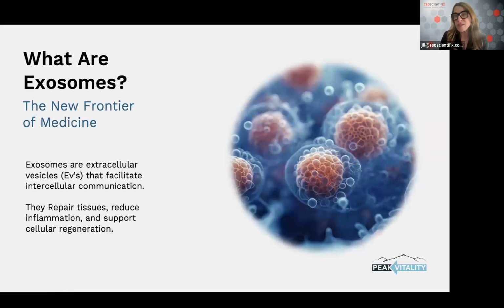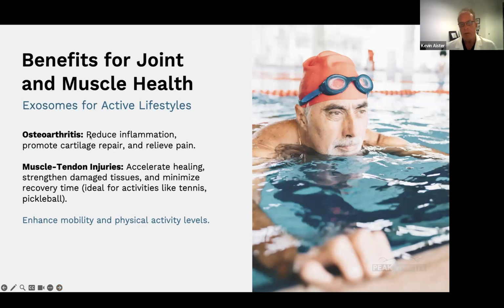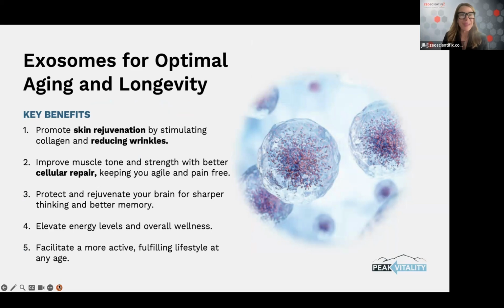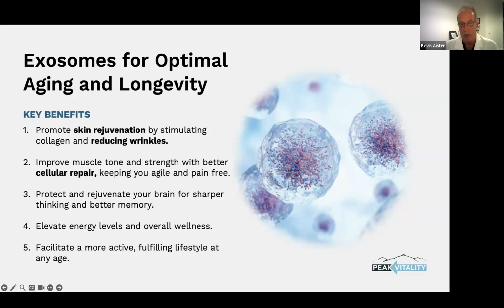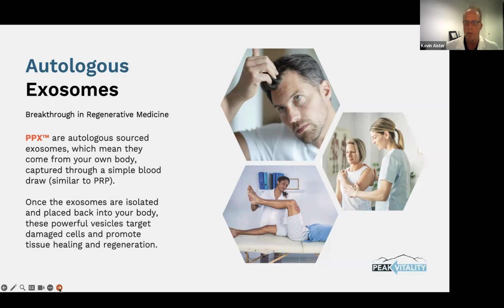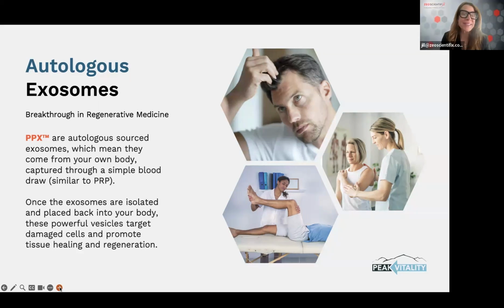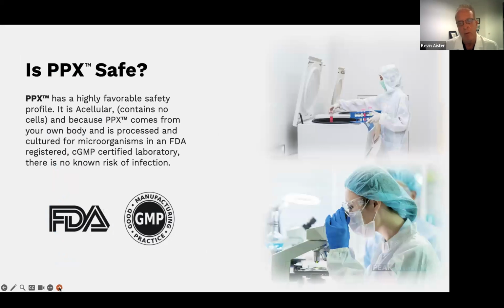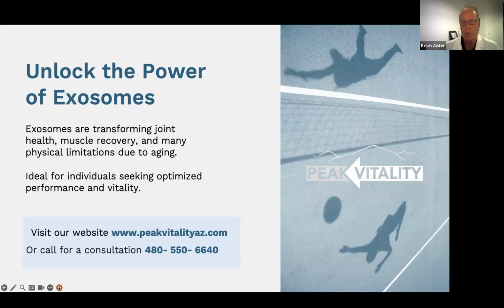Revolutionizing Joint, Muscle Health and Aging Affects with PPX Therapy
Dr. Kevin Aister discusses how men and women can benefit from PPX therapies and how it helps with various health-related issues.